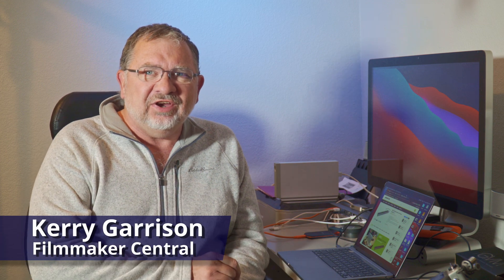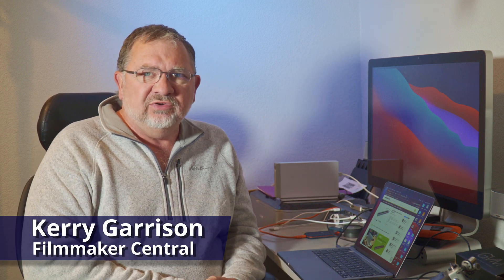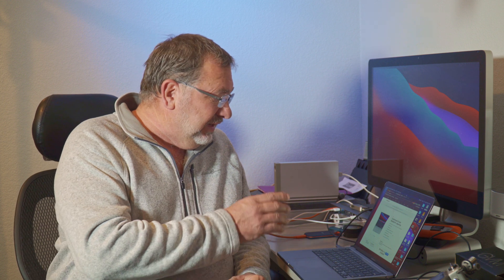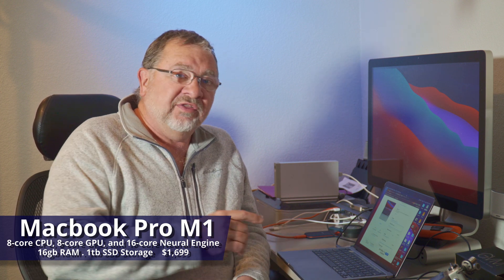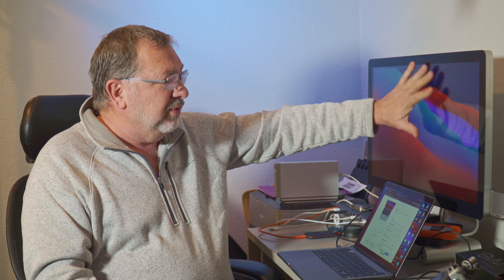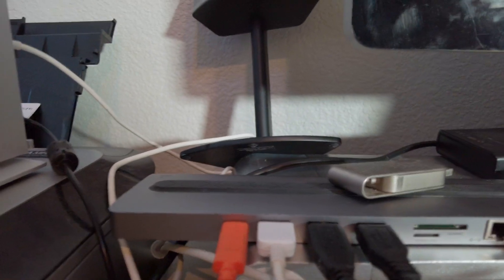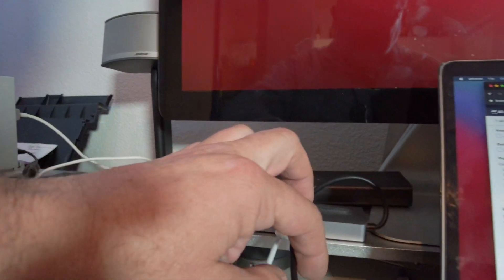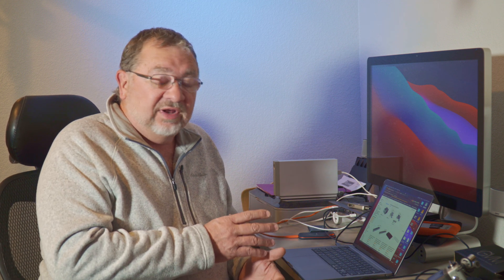MacBook Pro M1 Problems Solved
The Macbook Pro M1 is a great machine for certain tasks, but Apple decided to only include 2 USB ports. I solved this with the IOGEAR GUD3C05 Multiport Hub. This is a great unit for adding USB, Video,  Audio, and Networking ports.

IOGEAR GUD3C05 $149